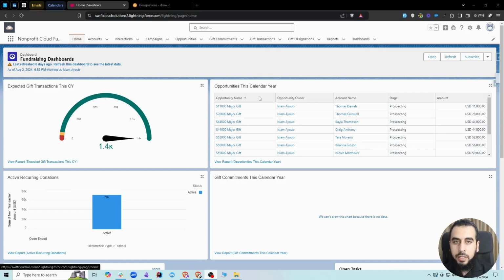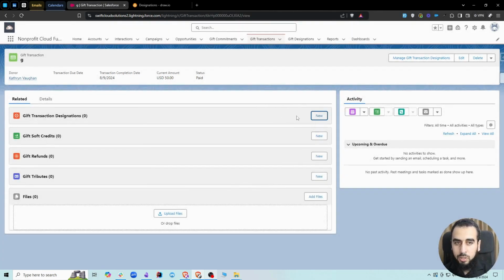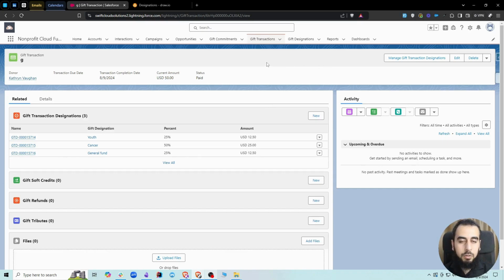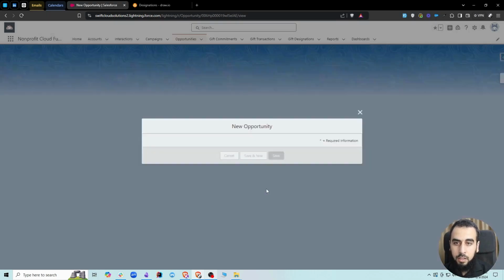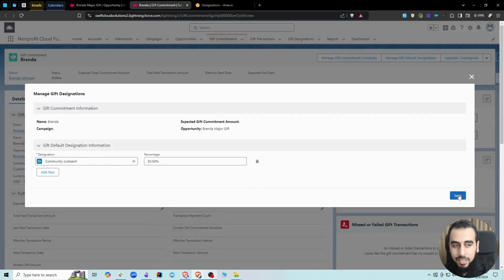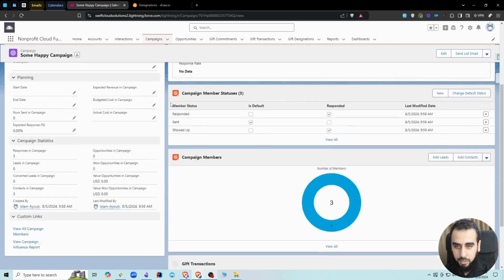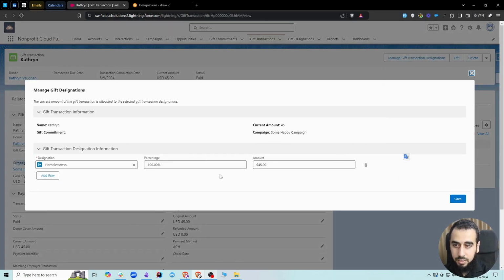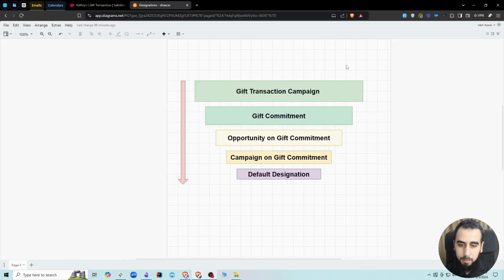27 Gift Designations - Salesforce Nonprofit Cloud Fundraising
Salesforce Nonprofit Cloud Fundraising Implementation Guide

Learning Nonprofit Cloud?

Are you new to Salesforce Nonprofit Cloud Fundraising?